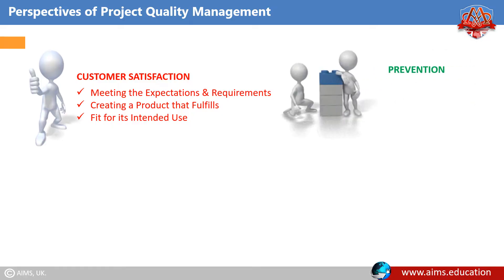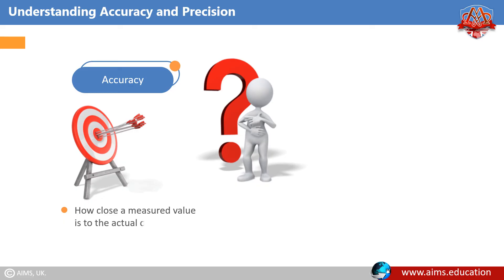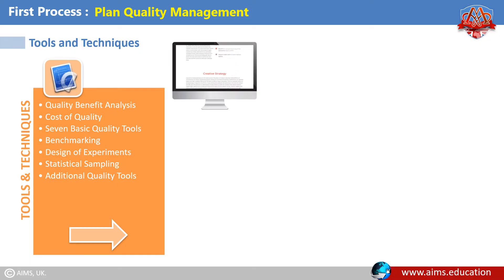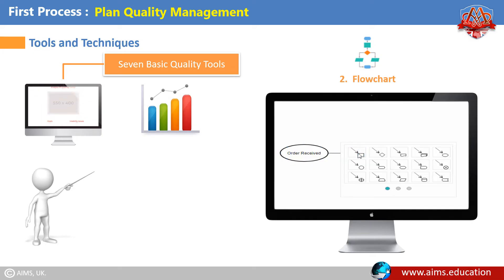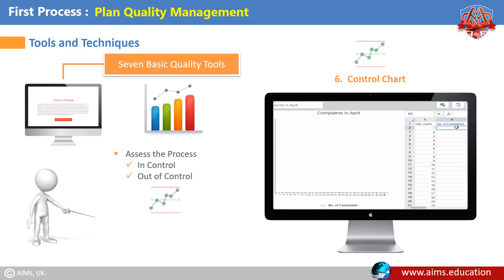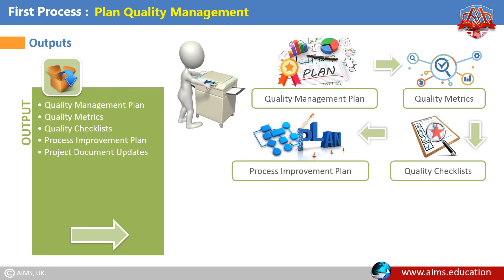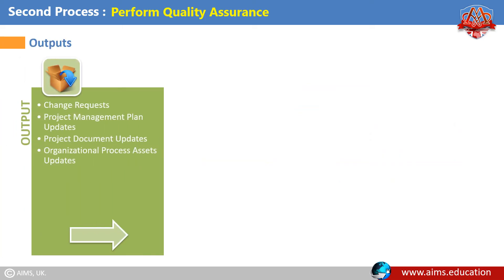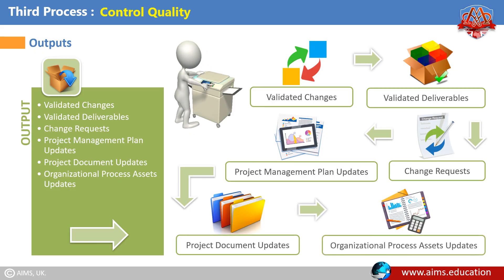Project Quality Management: Tools, Techniques Processes & QA vs QC Explained | AIMS Education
Project Quality Management explained — explore its core processes, tools, and techniques to ensure consistent project excellence.

Project Quality Management ensures every deliverable meets defined standards and stakeholder expectations. This video breaks down the key processes, tools, and techniques used to plan, manage, and control quality throughout the project life cycle. Learn how quality management tools, such as Pareto charts, control charts, flowcharts, and cause-and-effect diagrams, drive continuous improvement and customer satisfaction.

Through practical insights into project quality, accuracy vs precision, and the differences between quality assurance and quality control, this video simplifies complex quality concepts for project professionals. You’ll also discover how quality management in project management contributes to efficiency, compliance, and business reputation.

What you’ll learn:
• How to plan and control quality in projects
• Tools and techniques for effective quality management
• The role of QA vs QC in project success
• How quality improves cost efficiency and customer satisfaction

For professionals seeking to master the project management process, this lecture from AIMS Education’s Project Management Academy provides a strong foundation for applying quality principles effectively.

Chapters:
00:00 What is Quality Management?
00:42 Perspectives of Project Quality Management
01:39 Understanding Quality vs Grade
02:28 Accuracy vs Precision in Measurements
03:51 Core Processes in Project Quality Management
04:44 Tools for Plan Quality Management
06:04 The Seven Basic Quality Tools
08:05 The 80/20 Rule in Quality Management
09:08 Control Charts and Statistical Tools
11:13 Quality Assurance Process Explained
13:25 Control Quality Process & Tools
16:07 Quality Assurance vs Quality Control

Gain practical understanding of project quality management and apply quality tools effectively in real-world scenarios.

For more lectures and study notes on Project Management from AIMS’ Institute of Project Management, please visit:

This lecture is a part of educational programs offered by AIMS Education’s Institute of Project Management:

AIMS’ Institute of Project Management offers the following internationally accredited and globally recognized programs: